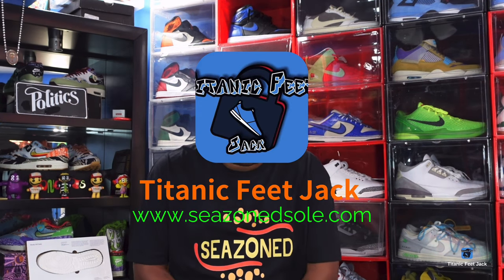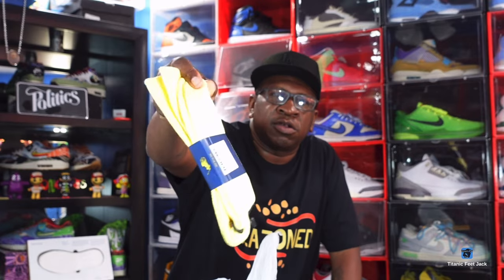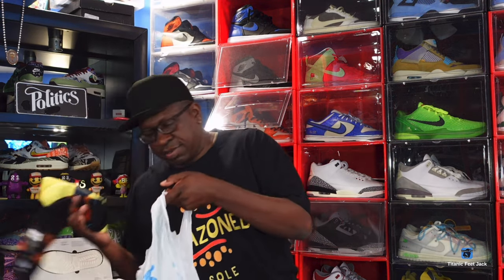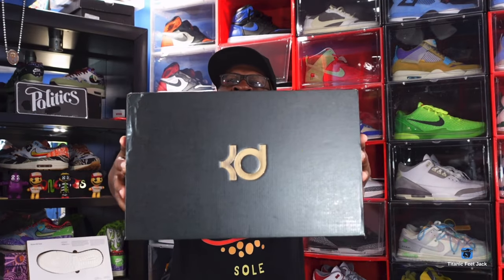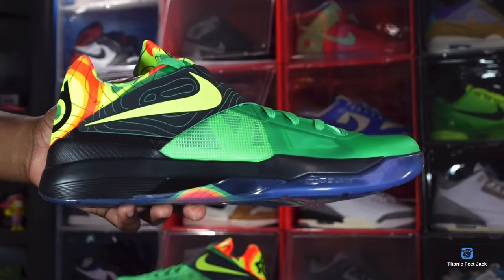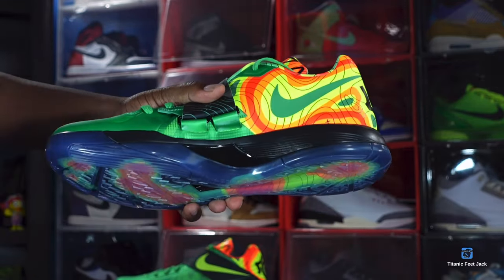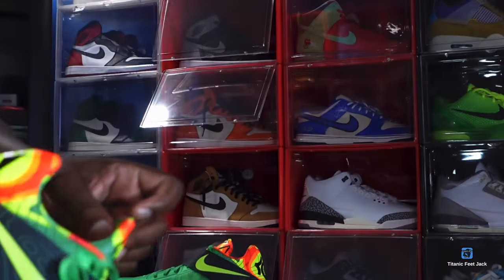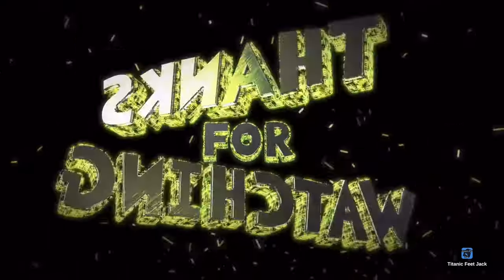FOOT LOCKER CAME THROUGH IN THE CLUTCH !!! COPPED THESE GRAILS VIA SHIP TO ME OPTION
The 2024 edition of the Nike Zoom KD 4 Weatherman was originally released in 2011, featuring a lush green mesh upper with tonal fused overlays. Topographical lines cover the black adaptive fit strap, while a colorful weather map graphic enlivens the heel and interior lining. The left sockliner displays an inscription that reads the forecast calls for a thunderstorm. A full length black phylon midsole packs a Zoom Air unit in the forefoot for responsive cushioning. Underfoot, the weather map motif makes a repeat appearance on the high traction rubber outsole.